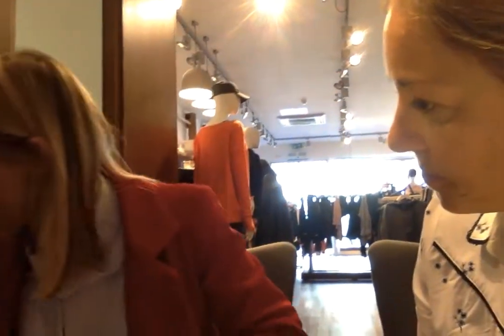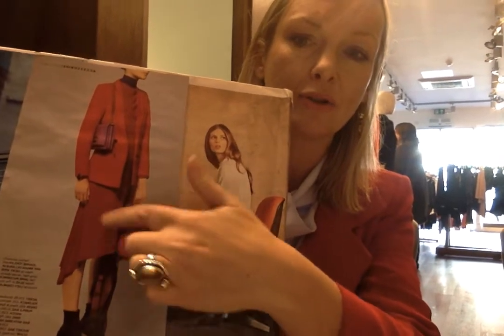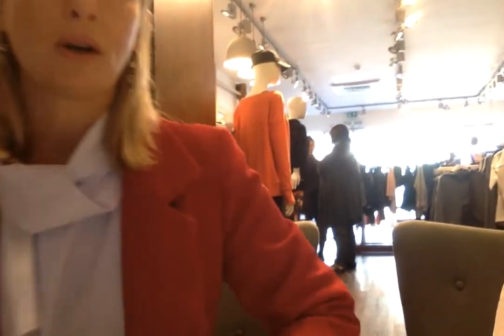Fashion Friday - great tips on updating your wardrobe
Louise Webster, Founder of Beyondtheschoolrun chats to Sally Smy, Founder of Queen Bee Styling about how to make simple changes to make ourselves feel great this season and also keeping it sustainable.  Couple of tips: declutter, wear colour and so much more.

You can watch other vlogs with Louise and Sally on our channel here including one focusing just on decluttering.